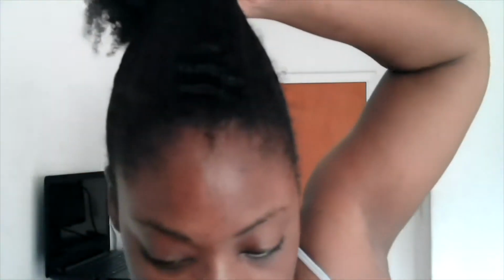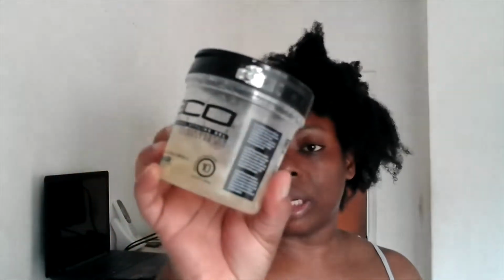My Quick & Easy Lazy Natural Hairstyle After Workout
Today I will be showing y'all my quick and easy lazy naturalhairstyle after my workoutroutine. Its actually a simple topknot bun that I love to rock around the house. I hope everyone enjoyed this video and please don’t forget to like, comment, share and if you are new to my YouTube channel then please subscribe and click on the notification bell.

To send stuff to my P.0. Box: Maneisha Culmer 1531 NW 153rd Street Opa Locka, Florida 33054

MUSIC
Tap it like morse code by Chaotik